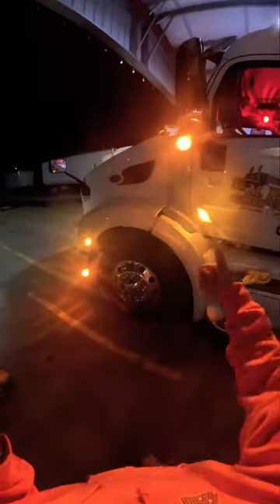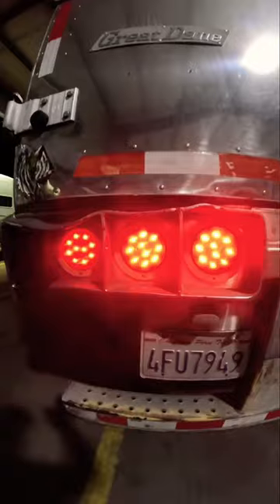She's back in action 👏🏼👏🏼 @autozone